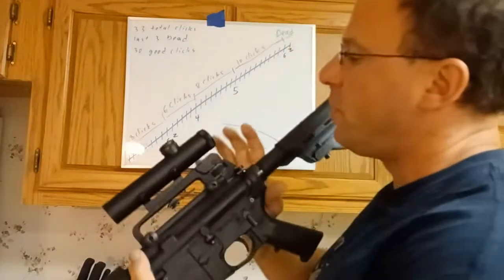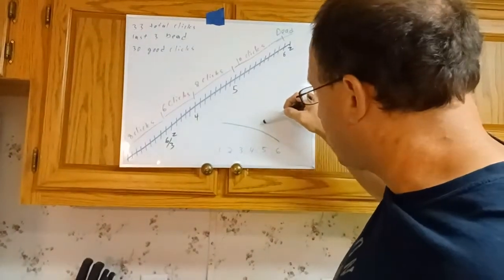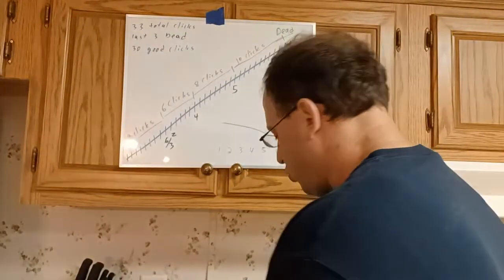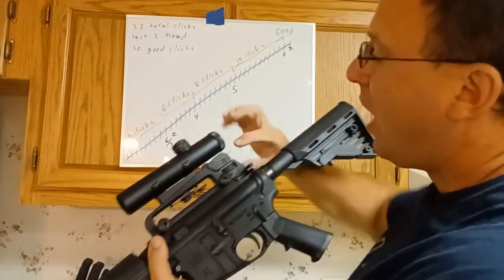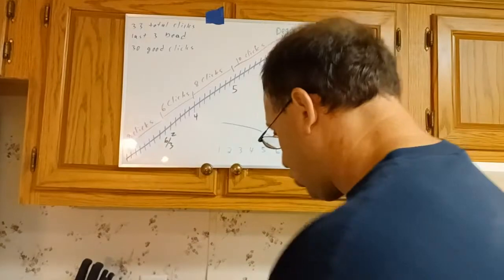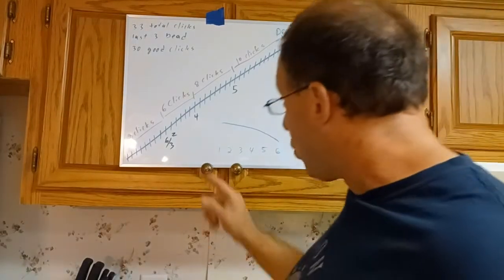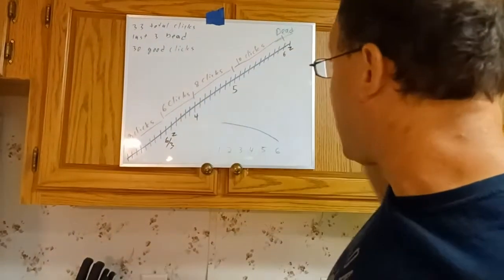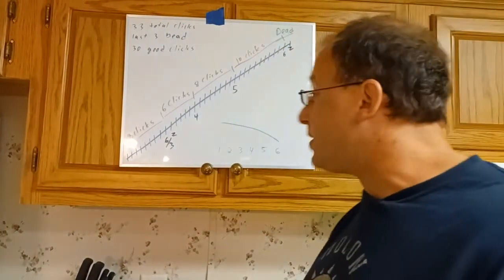Understanding the Range Drum on a Retro AR-15 carry handle